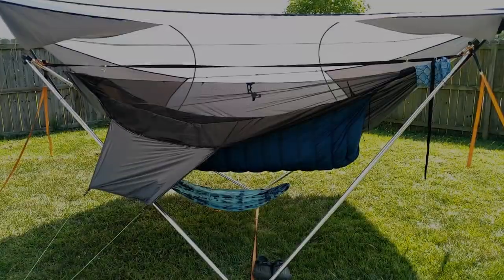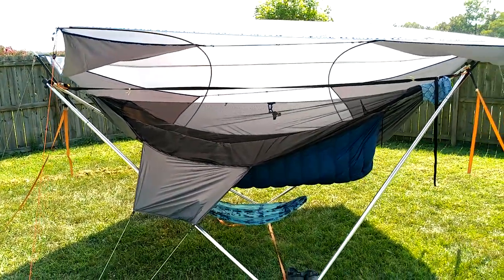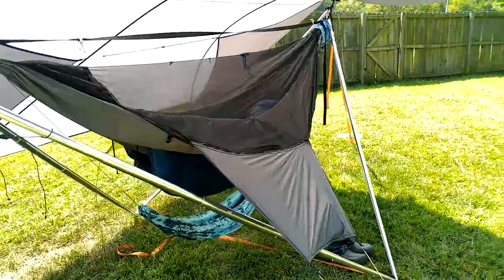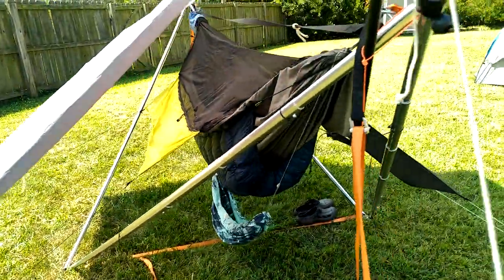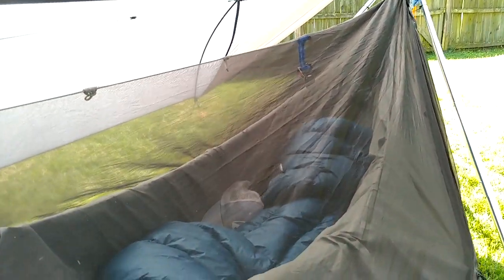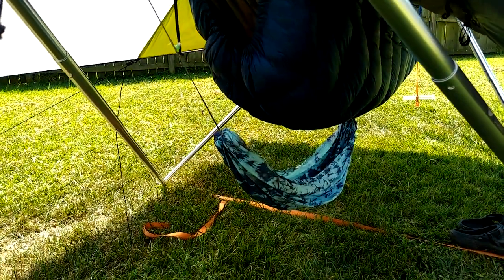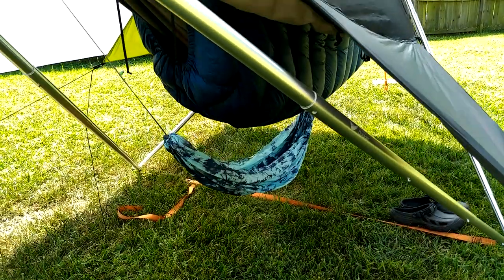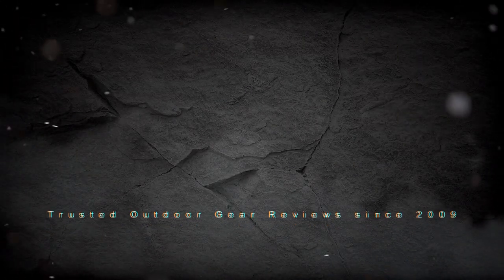Show Us Your Hammock - Episode 1 & Intro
“This site contains affiliate links for which I may be compensated” “This site contains affiliate links for which I may be compensated” Email us Pictures and Videos of your hammock Camping setups to

Please include:
-A picture or two
-A video from 30sec - 1 minute in length (upload to cloud storage like google drive and send us the link)
-An explanation  of what makes your setup unique
-Pronunciation of your name
-Where were the pictures taken
WE could feature your hammock camping setup in our next Episode
~Chris, Gear-Report.com Camping Editor